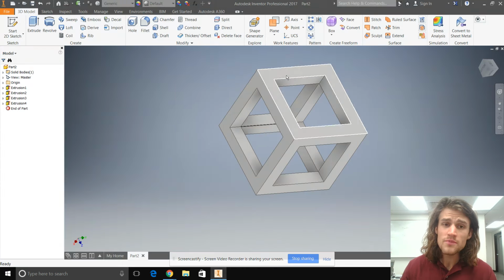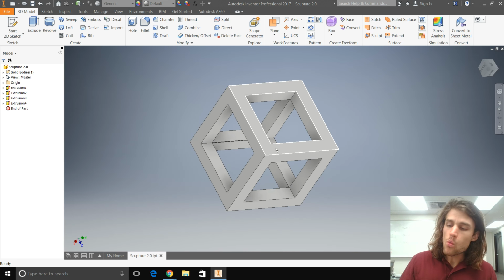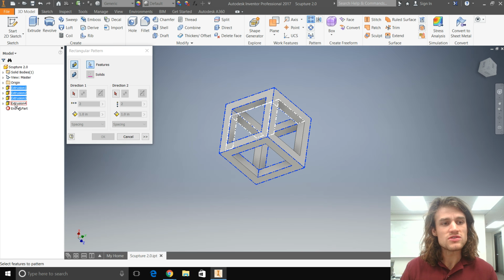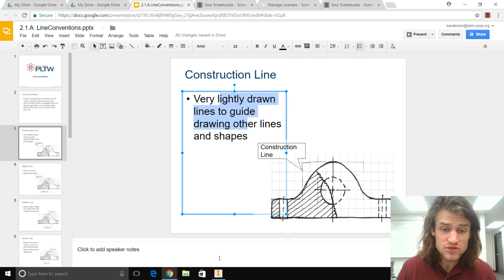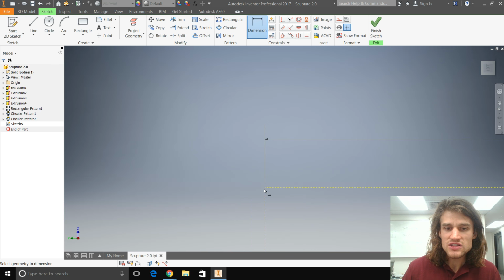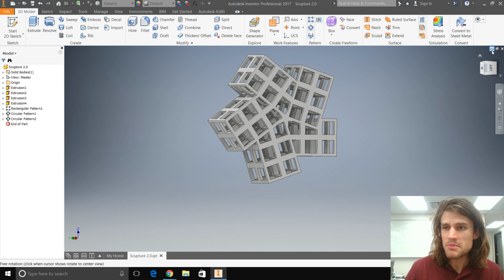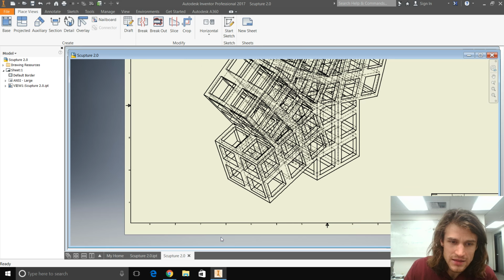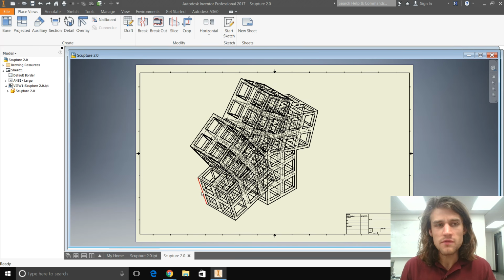Autodesk Tips and Different line types in Autodesk Inventor